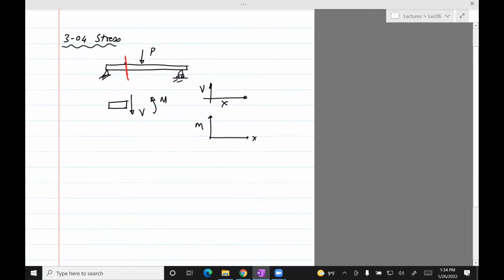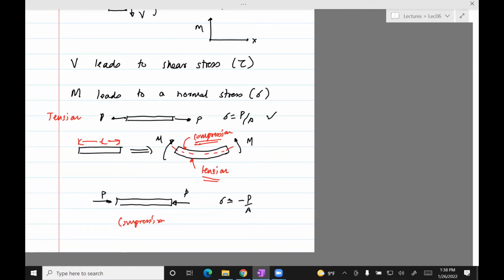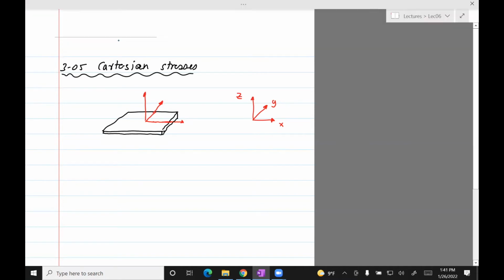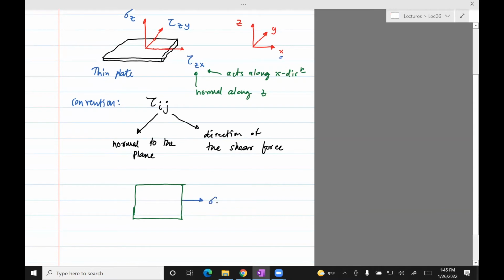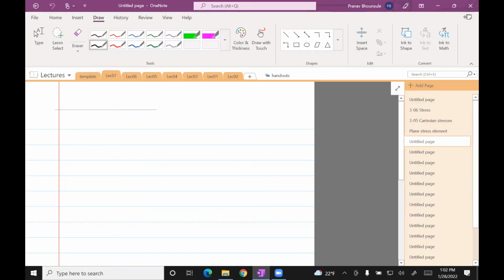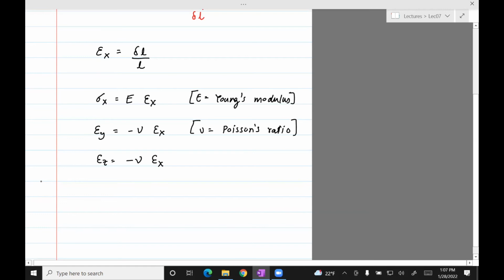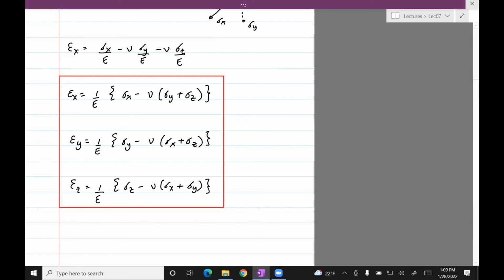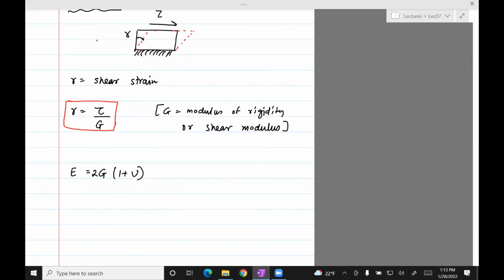Design Lec7: Plane stress and 3D strain (Spring 2022)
Intuitive understanding on how shear force (V) and bending moment (M) lead to normal and shear stresses.

Plane stress and complementary shear (tau_xy = tau_yx)

3D strain. normal strain and shear strain